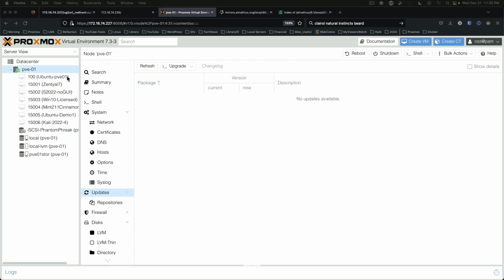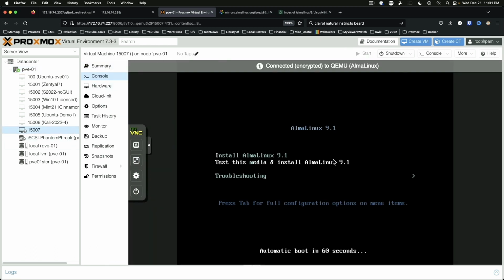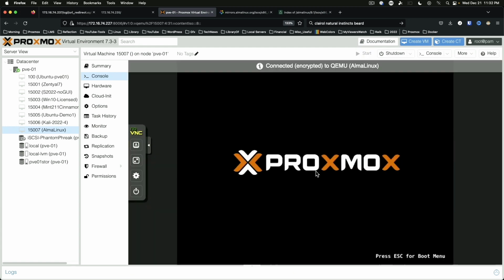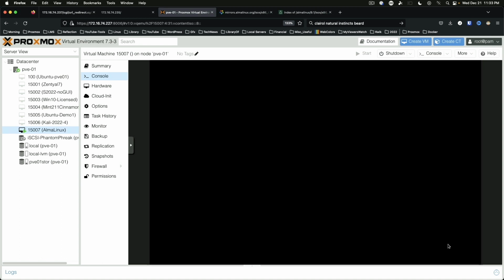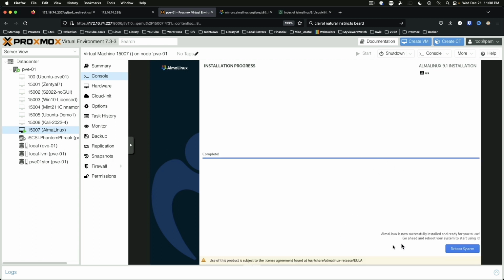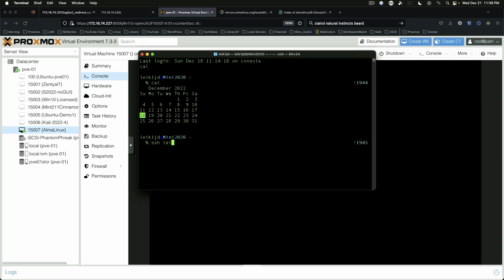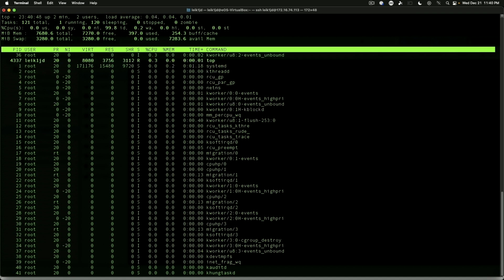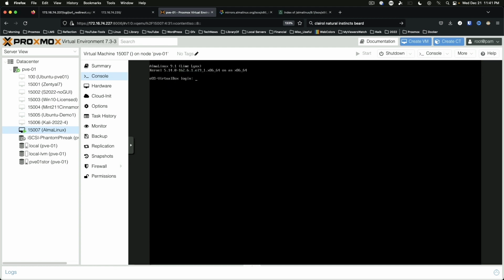Install AlmaLinux 9.1 on Proxmox VE 7.3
Install AlmaLinux 9.1 on Promox VE 7.3 and work around an issue that cause the installer to error when using PVE defaults.

This video will serve as a foundation for future videos where we use AlmaLinux as a base.